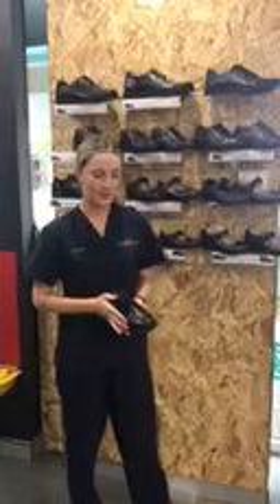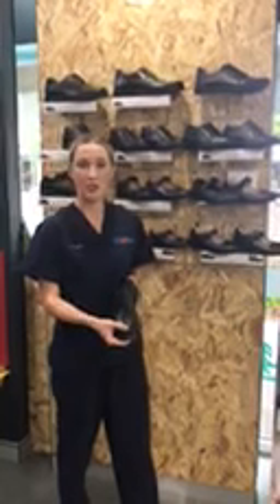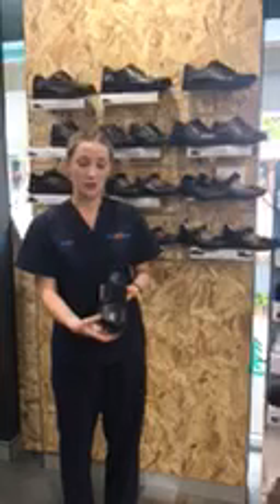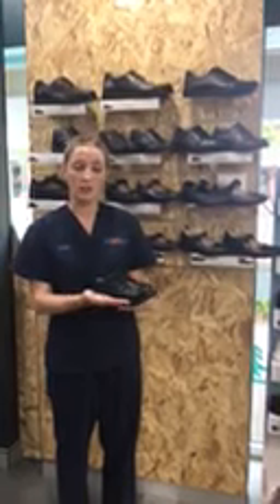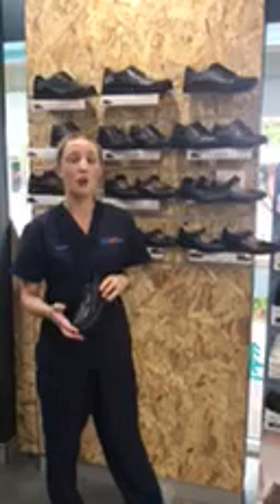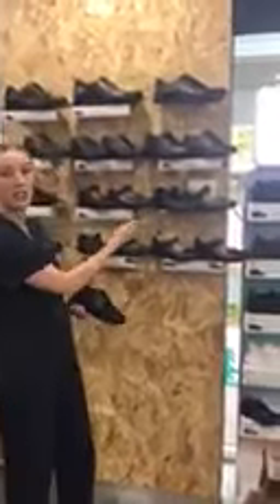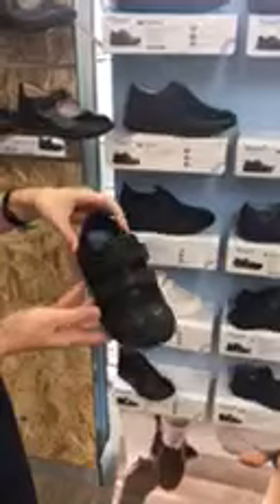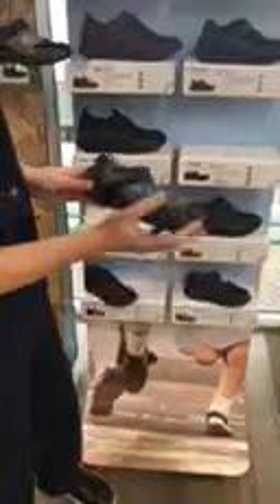Some tips for finding and choosing the best School Shoe for your child's needs.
What you need to know when buying school shoes for your child.

Our Podiatrist Eloise discusses some important tips for finding and fitting the best school shoe to suit your child's needs.

No appointment necessary to have your child’s feet fitted.  Our staff are trained to fit growing feet correctly and can ensure that your child’s feet are fitted with the best school shoes for their individual needs.

That’s the advantage of buying shoes from a Paediatric Podiatry Shoe Shop. We help you find the perfect fit with expert advice.